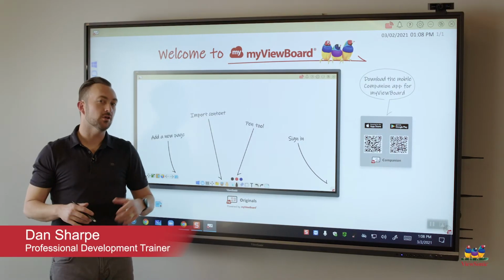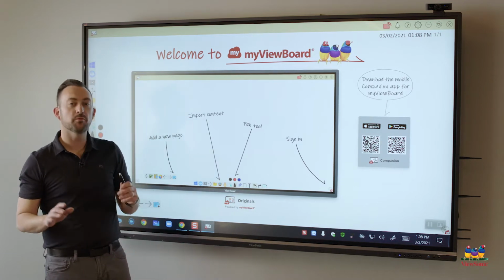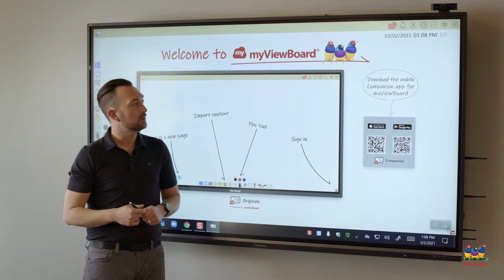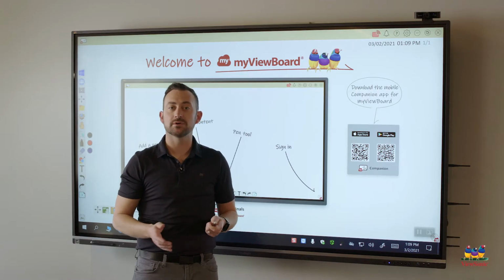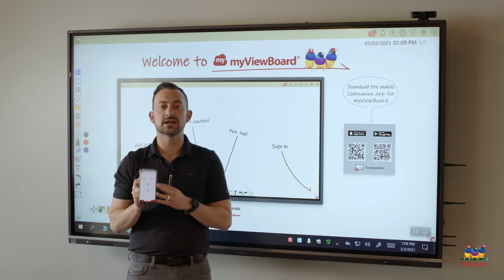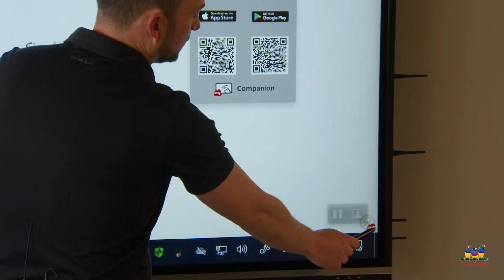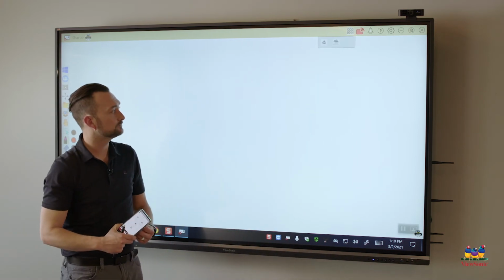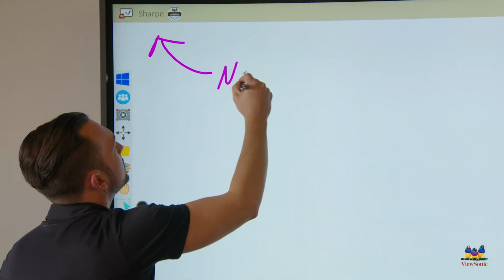myViewBoard: Open Whiteboard and Sign In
Signing into the myViewBoard Whiteboard software allows you to import and save to your cloud storage. Don't have Whiteboard yet?